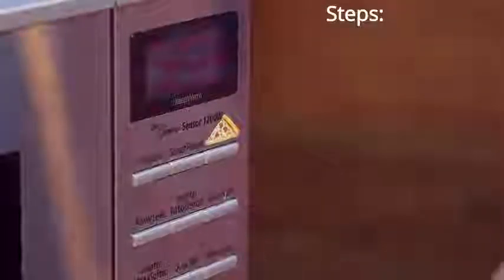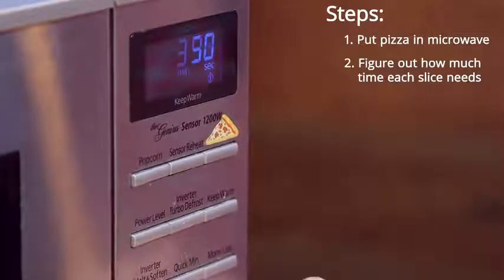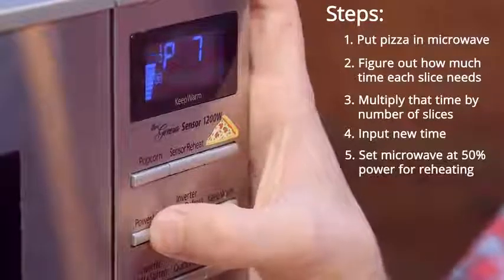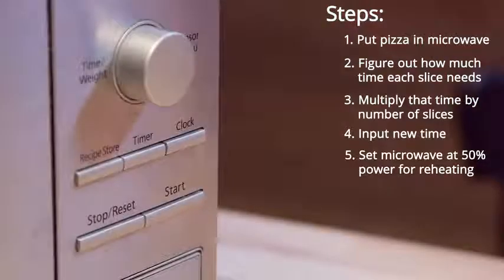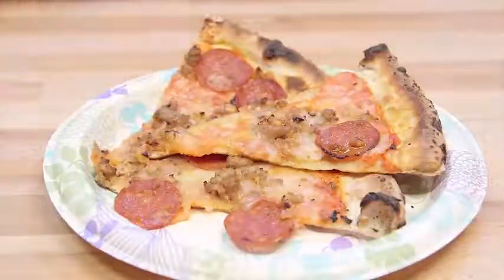الحلقة التلاثة والثمانون javascript Intro to Functionsدورة المليون مبرمج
***الحلقة الواحد والثمانون  Increment and Decrement    javascript دورة المليون مبرمج #81

***الحلقة الاثنان وتلاثونjavascript Lesson 4 Summary دورة المليون مبرمج

***الحلقة الاربعة والثمانون   امثال على الدالة ..javascript دورة المليون مبرمج #84

***الحلقة الخمسة والثمانون javascript  الإرجاع مقابل التسجيل دورة المليون مبرمج #85

الحلقة الستة والثمانون javascript النطاق دورة المليون برمج #86

***الحلقة السابعة والثمانون امثال على النطاق javascript 2 دورة المليون مبرمج#87

***الحلقة الثمانية والثمانون L5 23 L تظليل المتغير V3 دورة المليون مبرمج javascript

***الحلقة التاسعة والثمانون javascript  خاصية الرفع دورة المليون مبرمج #89

***الحلقة التسعون javascript و HTML و CSS  تعبيرات الدالة  دورة المليون مبرمج #90